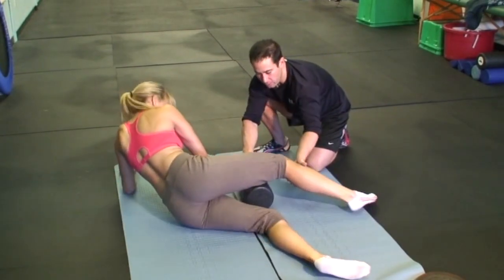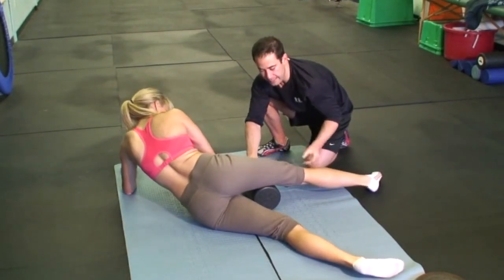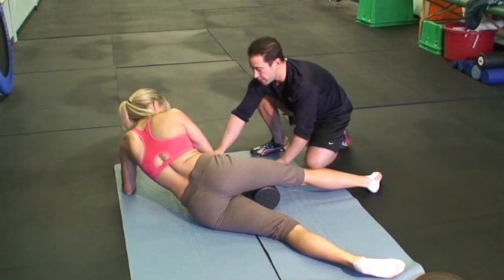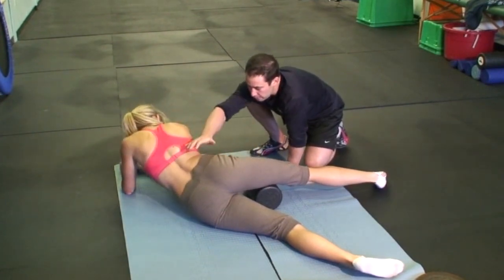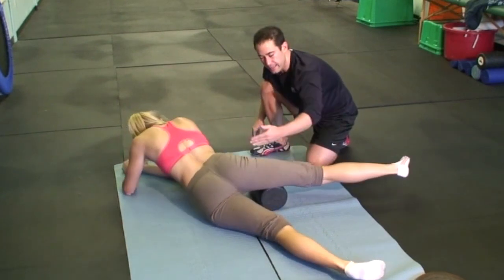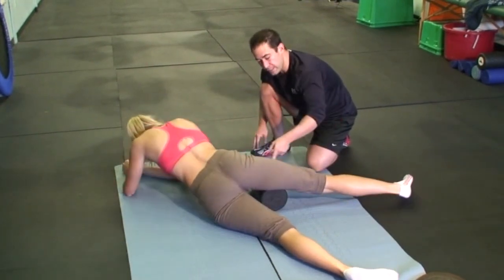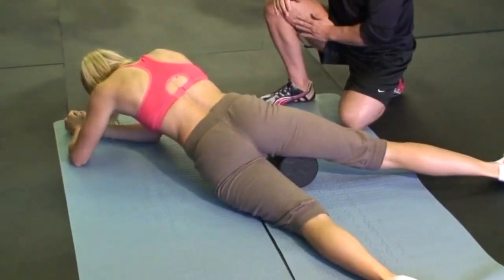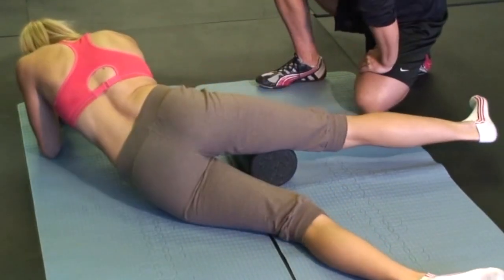Foam Roller for Inner Thigh